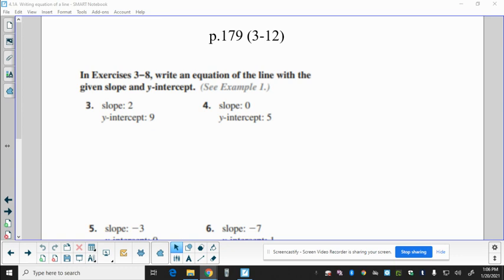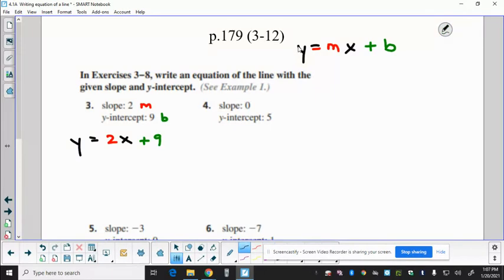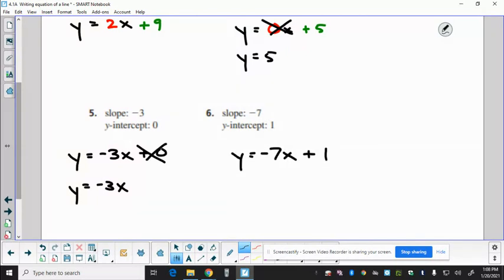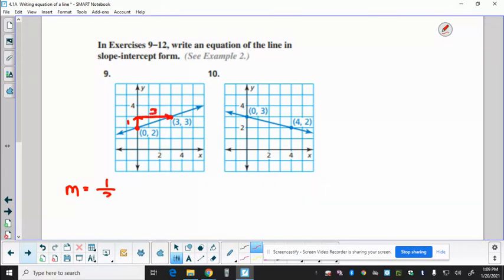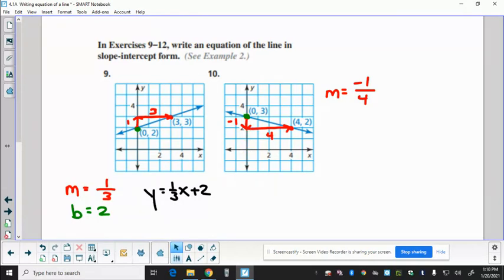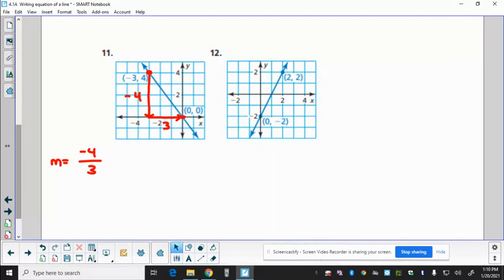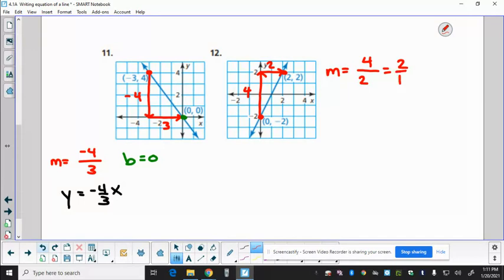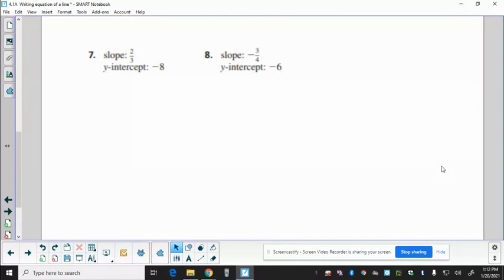4.1A: Writing equations of lines solutions